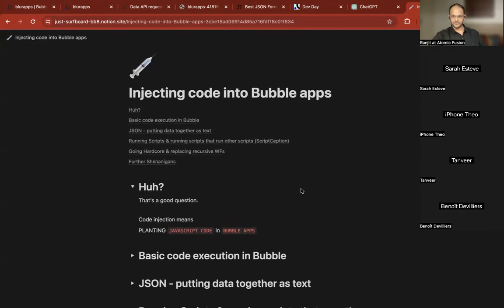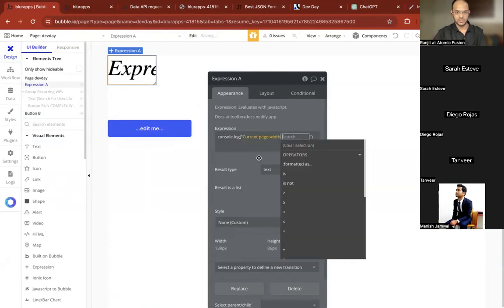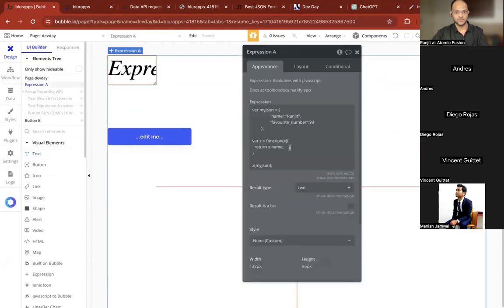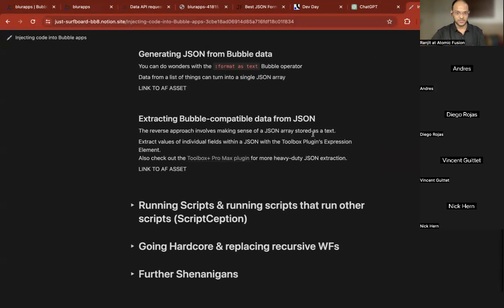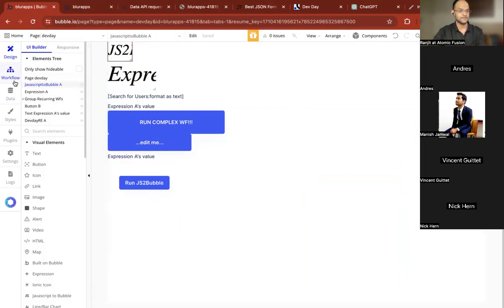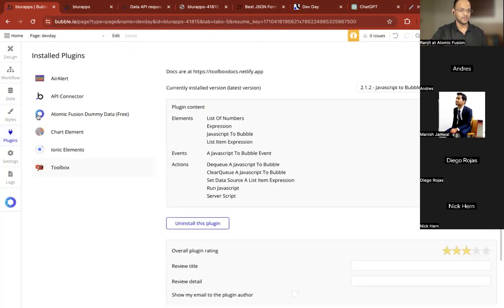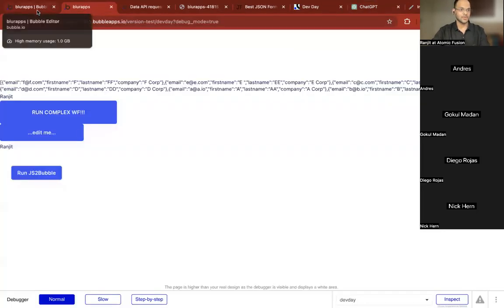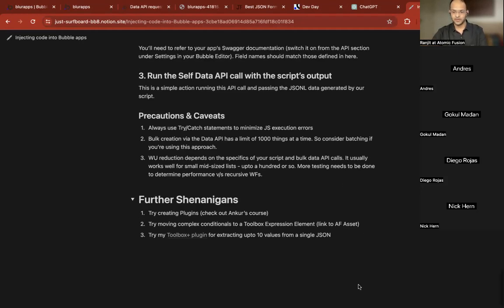Ranjit Bhinge | Enhancing Bubble.io Apps With Code Injection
In this session, Ranjit walks you through a few ways and examples of how you can inject simple JSON-infused JS code (generated by chatGPT) and plug it into your app to build epic-er shit.

Link to the Notion Doc Ranjit walked through in this session

This session was presented as a part of Dev Day, a community-led educational conference for professional Bubble Developers, March 14, 2024.